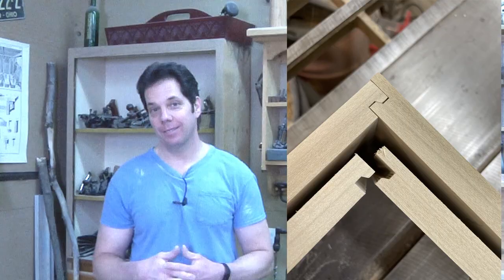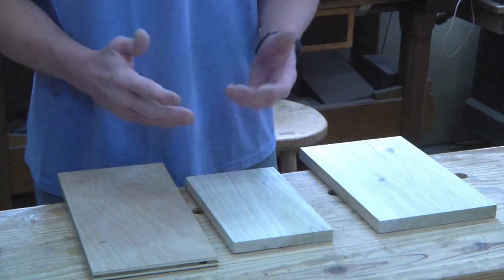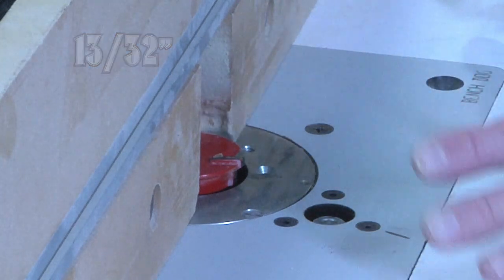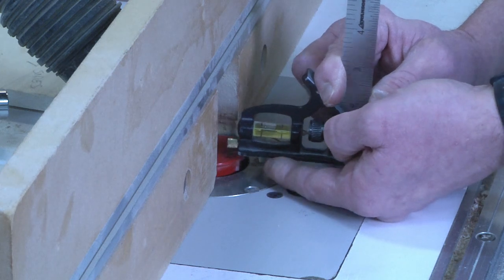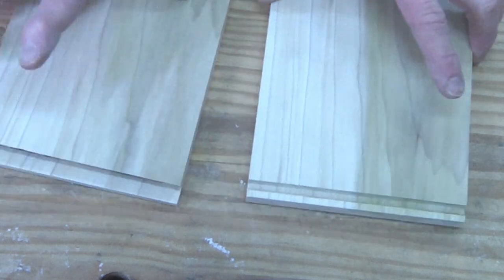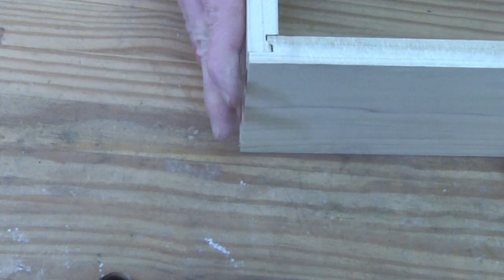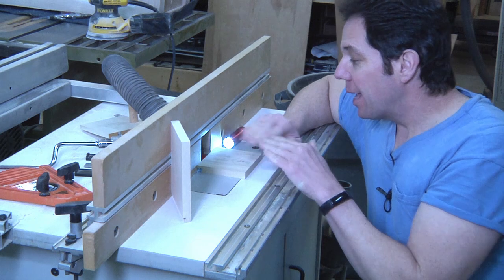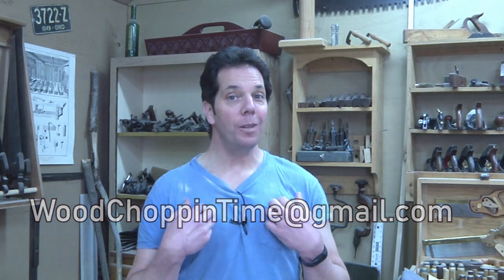MUST HAVE for Making Drawers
Professional furniture maker, Chad Stanton shows you how to set up and use this router bit that will make it so easy to make drawers for your next project.

Freud Drawer Locking Bit
Trend Depth Gauge
Swanson 6" Combo Square